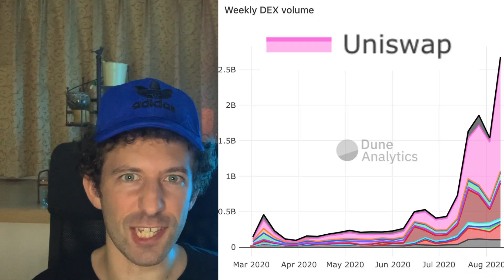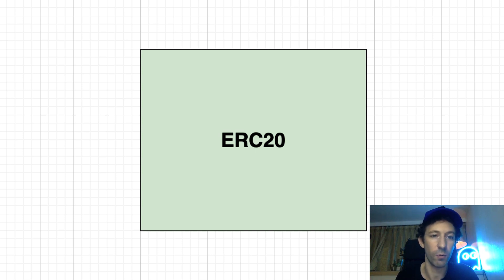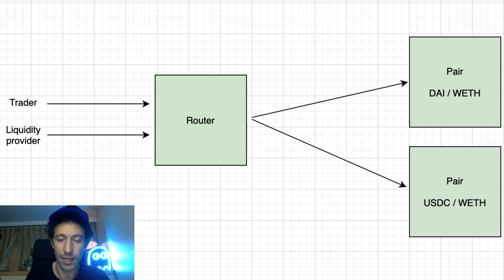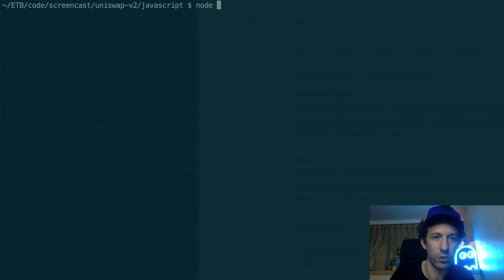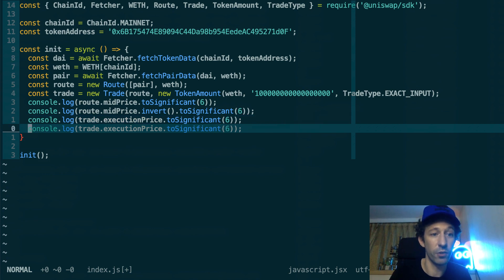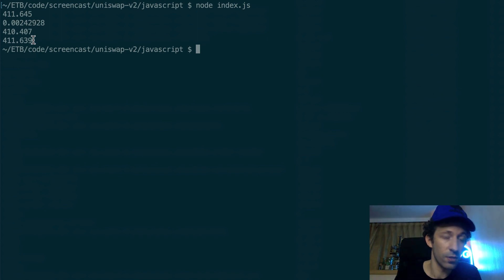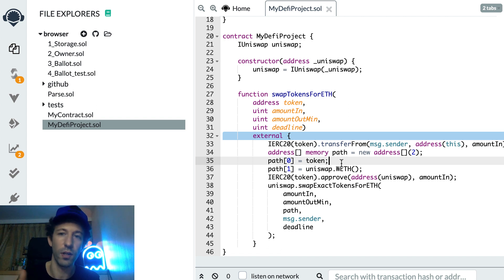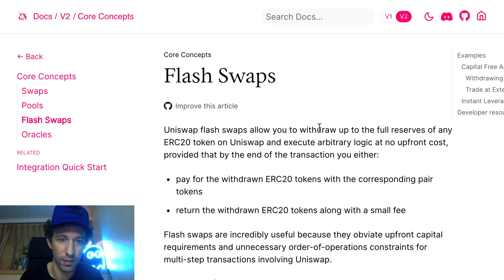Uniswap Tutorial for Developers (Solidity & Javascript)